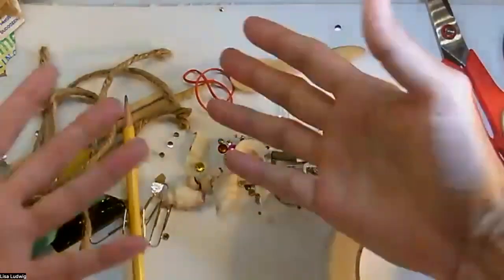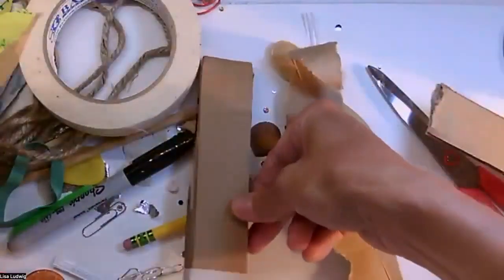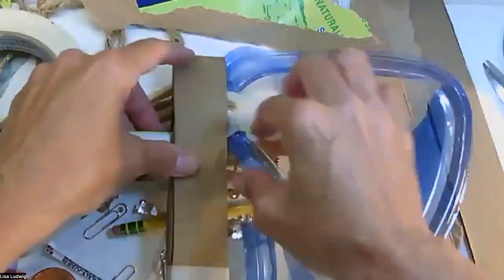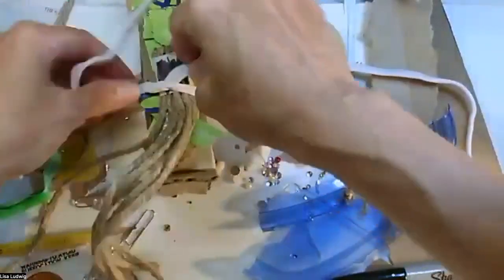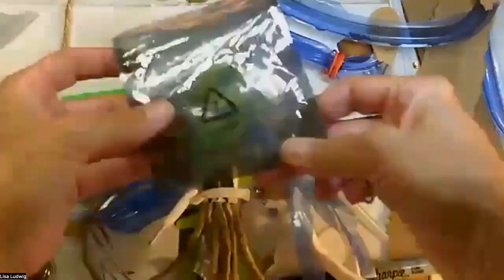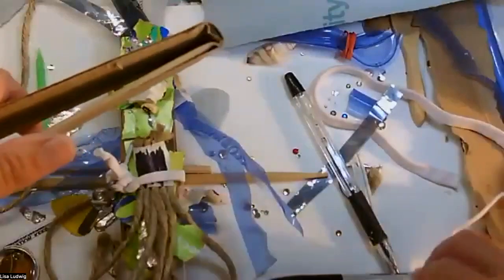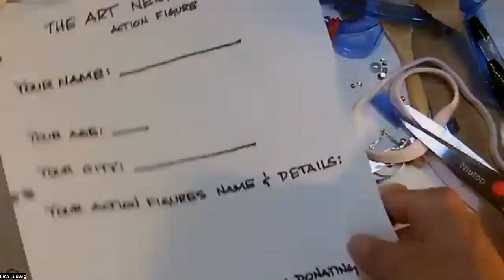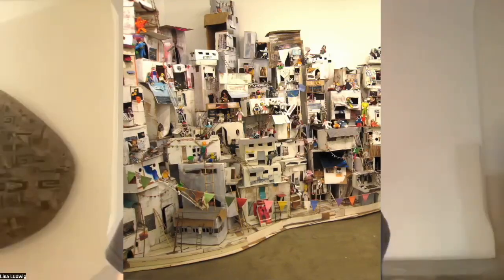DIY Action Figure Workshop | The Art Neighbourhood | Lisa Ludwig | I Have A Voice Festival | Zoom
A Do-It-Yourself, custom, action figure workshop by Lisa Ludwig for the I Have A Voice Festival '23, The Art Neighbourhood Action Figure Workshop, presented by Slam Out Loud Organisation.

Recorded live for the festival, participants joined a virtual workshop, bringing tools like glue, tape, markers, scissors and rubber bands, to build a miniature, self-portrait, action figure of themselves out of found materials and debris.

To register your action figure created during the workshop, follow this link- ACTION FIGURE REGISTRATION To participate - upload your action figure into the registry by Sept 6th. YOU can be a part of The Art Neighborhood Exhibition in New York City during I Have A Voice Festival.

About Lisa Ludwig:

Lisa Marie Ludwig is an American contemporary artist who works in fields of sculpture, painting, video, and drawing whose work explore intertwining connections among geography and biology as well as themes of participatory art, collaborations, and personal growth.

She is the creator of The Art Neighborhood (tm), co-founder of Firework Gallery NYC, member of NYC art community RUBULAD, and contributing builder to bHome Studio.

About I Have A Voice Festival:

The I Have A Voice Festival (IHAVF) connects marginalised children and youth through their stories of home, community, and identity. Through this festival, using the art forms of spoken word, poetry, storytelling, visual arts, and photography, Slam Out Loud will help create a cultural space for the children, by the children and of the children. The themes of individual voice, collective identities, and communities will guide the curatorial framework.

The theme is Dreamers. Celebrate all dreamers who channel their emotions, thoughts and values to transform the world to a better place for everyone.

This edition of the festival will be presented in a hybrid format, with a series of online and offline workshops for children and organisation directors, online campaigns, artwork submissions, and more fun activities from May through September 2023, culminating in a one-day festival showcase in Delhi/Mumbai in 2023, which will be streamed online for all international organisations and audiences to participate from around the world!

In collaboration with Monde Par La Main/Give A Hand and Cartwheel Initiative